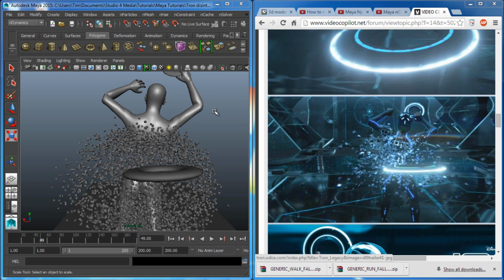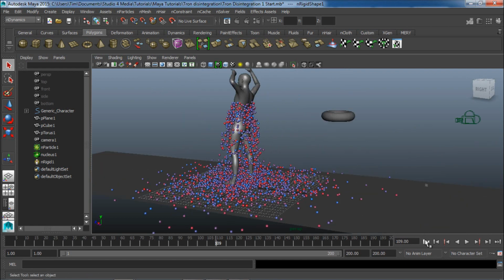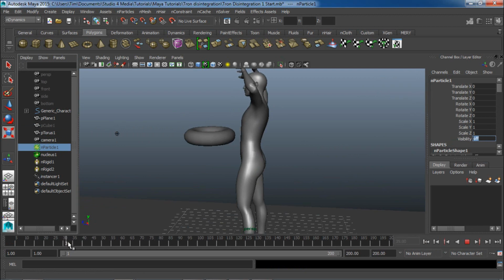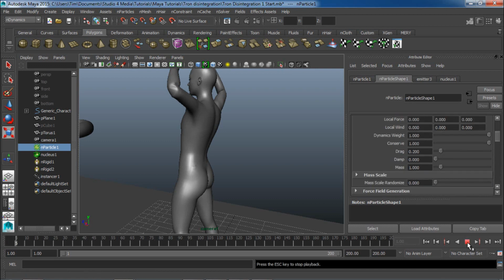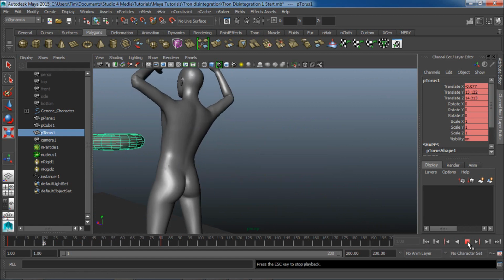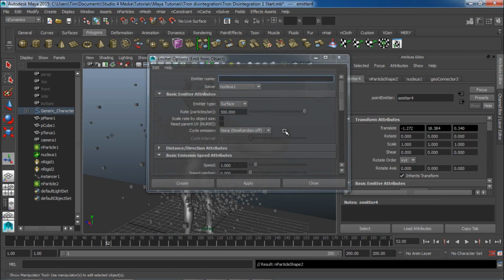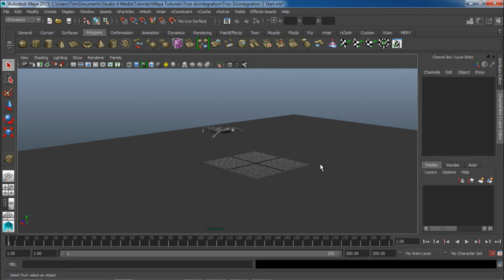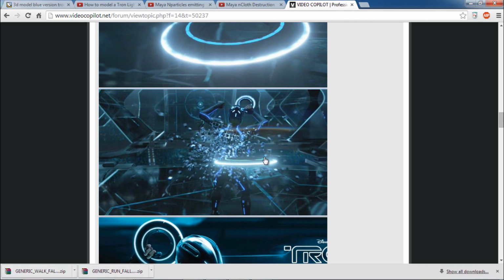Tron Disintegration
Learn how to create this disintegration technique based off the movie Tron. I will show you how to set up an nParticles and how to animate and adjust them to match the scene. Basically its just dudes turning into a bunch of blocks.

If you enjoyed this tutorial take a look at all of the tutorials available on our website.